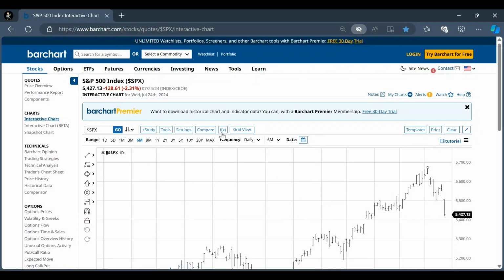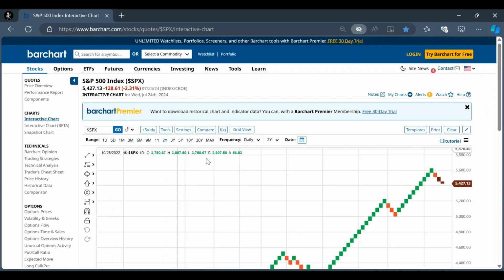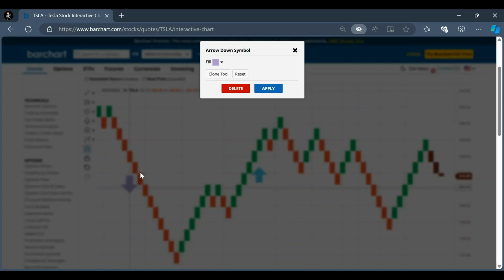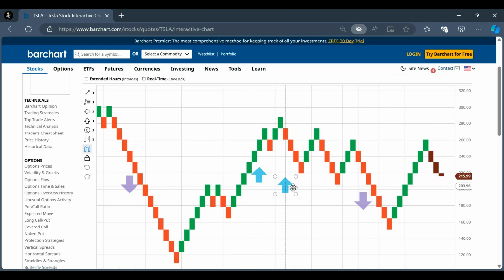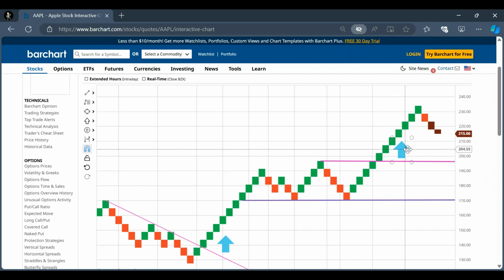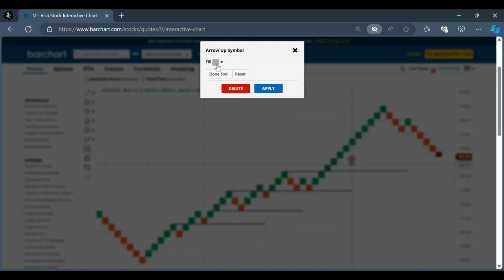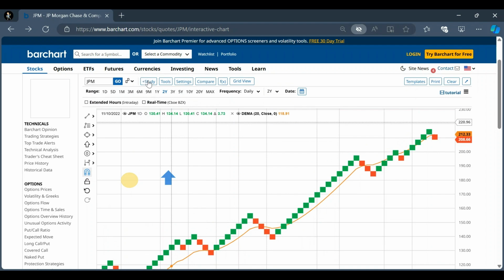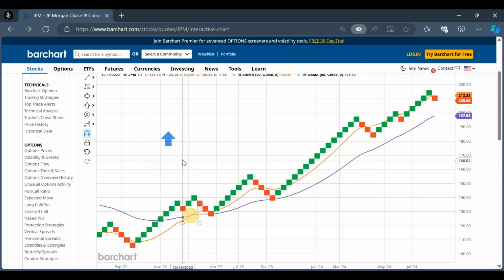How to Read Renko Charts: A Beginner's Guide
Welcome to the Renko Trading Channel In this video, we'll explore the basics of reading Renko charts, making it easy for beginners to understand and utilize this powerful trading tool. Renko charts filter out the noise of minor price fluctuations, helping you identify trends and reversals more clearly. We'll cover everything from understanding Renko bricks to spotting trend reversals and using support and resistance levels.

Video Timeline:
0:00 - Introduction
0:38 - Introduction to Renko Charts
1:11 - Understanding Renko Bricks
1:38 - Identifying Trends
2:03 - Recognizing Reversals
2:32 - Support and Resistance Levels
3:00 - Practical Tips for Beginners

📊 Introduction to Renko Charts

Understand what Renko charts are and how they differ from traditional candlestick charts.
🧱 Understanding Renko Bricks

Learn how Renko bricks are formed and what they represent in terms of price movement.
📈 Identifying Trends

Discover how to spot uptrends and downtrends using Renko charts.
🔄 Recognizing Reversals

Learn to identify potential trend reversals and their significance for trading decisions.

Understand how to draw and use support and resistance levels on Renko charts.

Get practical advice on setting brick size, combining Renko charts with other indicators, and practicing on a demo account.

👉 For a deeper dive into optimizing your Renko charts, don't miss our detailed tutorial, 'Mastering Renko Charts: ATR Method for Optimal Brick Size' Discover how to fine-tune your brick size using the Average True Range for even more precise market analysis and decision-making.

👉 For more Renko chart strategies and trading tips, check out our video 'Maximizing Profits with Renko Chart Indicators'